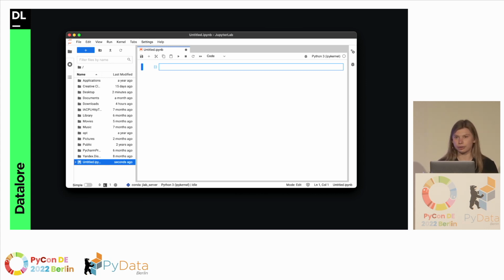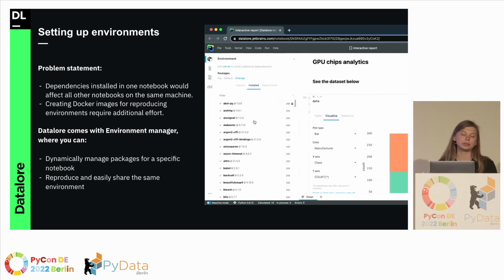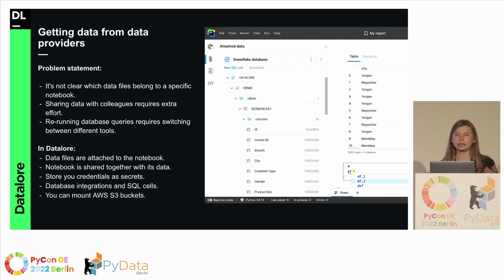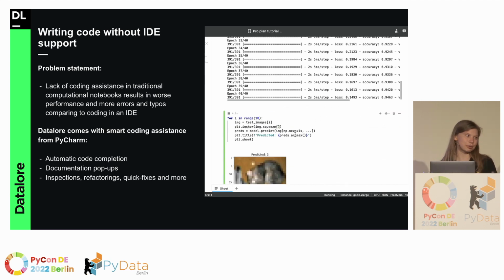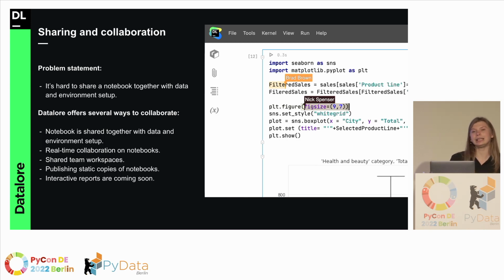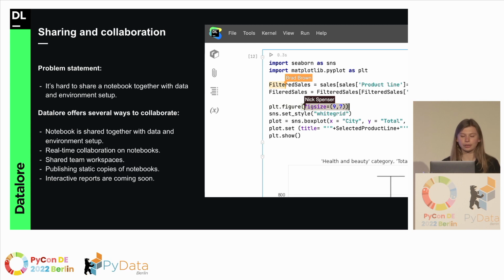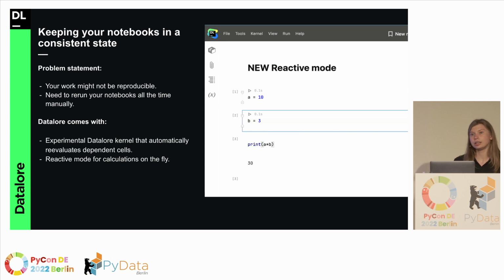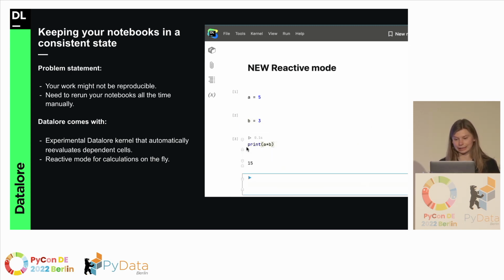Alena Guzharina: Overcoming 5 Hurdles to Using Jupyter Notebooks for Data Science, by the JetBrai...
Speaker:: Alena Guzharina

Track: PyData: Jupyter
Jupyter notebooks have pretty much become the standard for data science and data analysis teams. However, there’s still a number of pain points when it comes to working with them.

Today we’ll discuss setting up environments, getting data from data providers, writing code without IDE support, and sharing results, as well as collaboration and reproducibility. We’ll also explain how our team tackles these problems in Datalore.